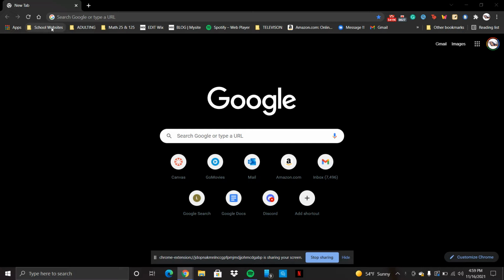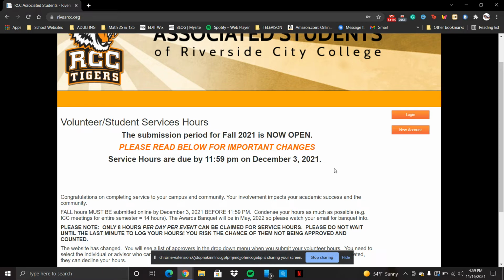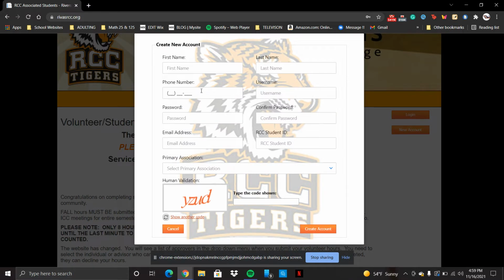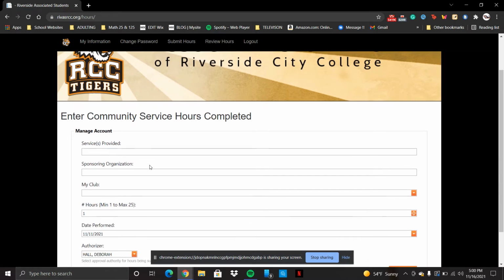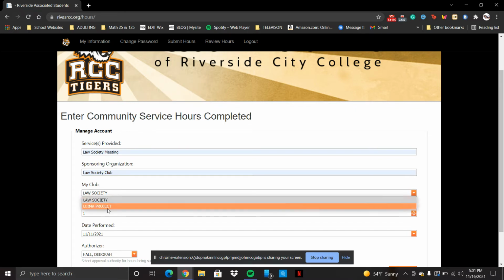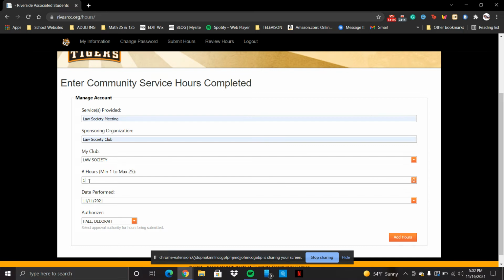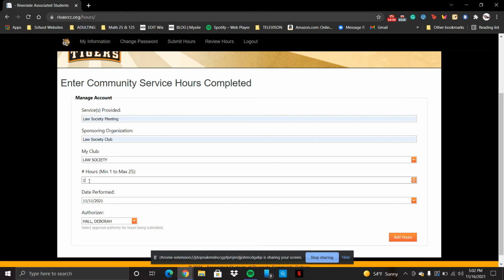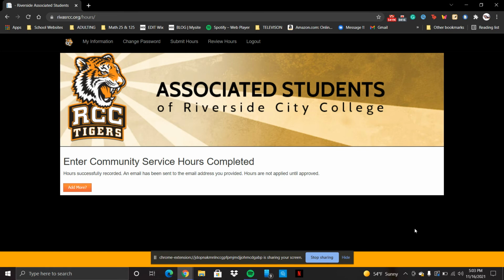Submitting Community Service hours-Law Society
This video is a tutorial on how to correctly submit your community service hours.